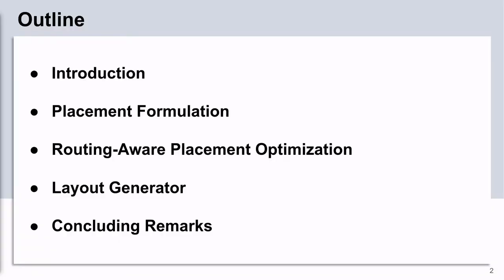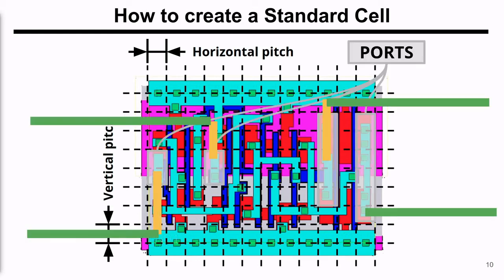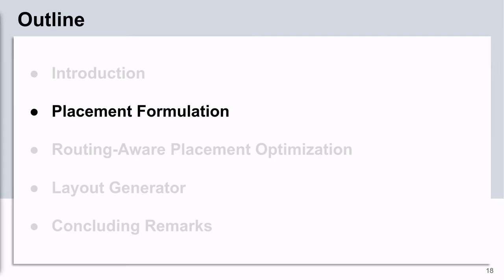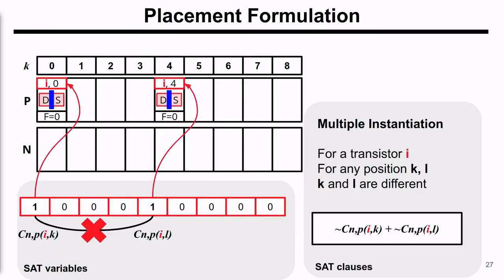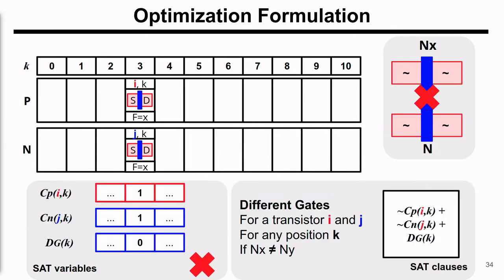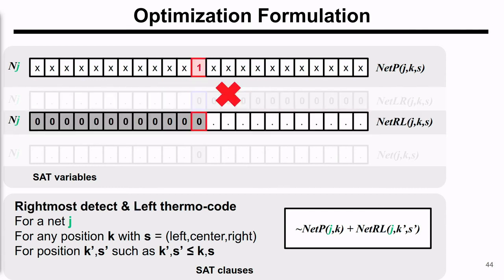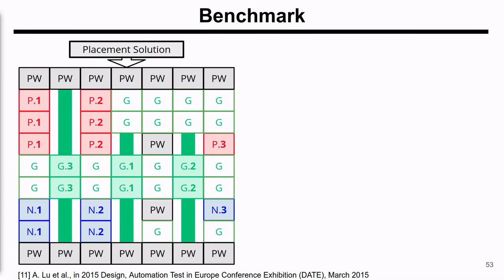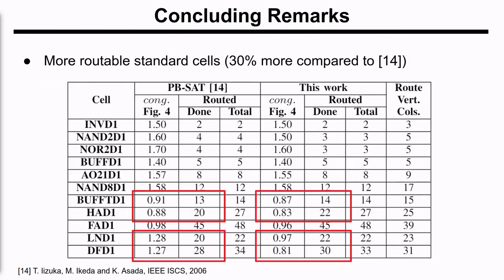ISCAS2021 A1L 02 1323